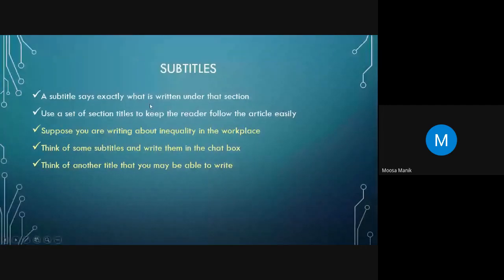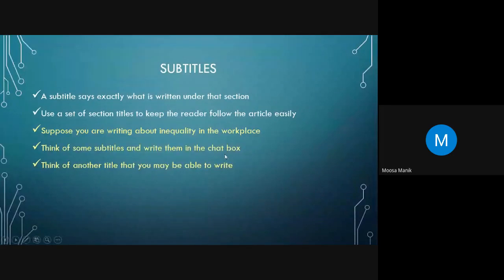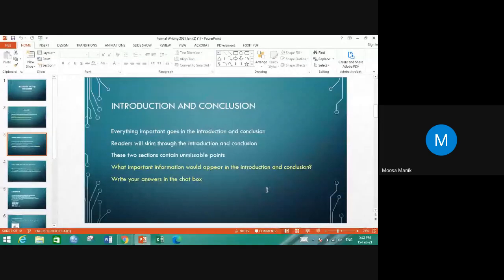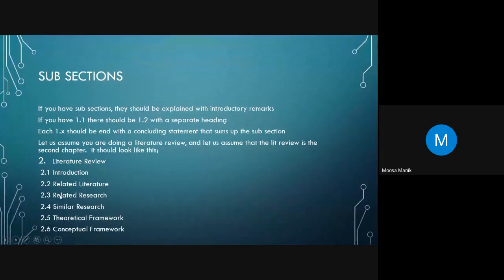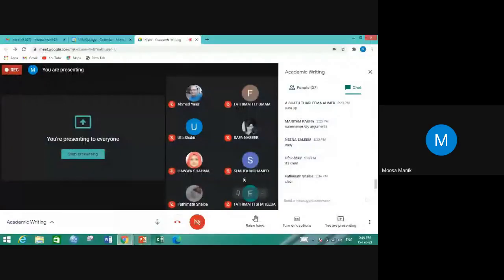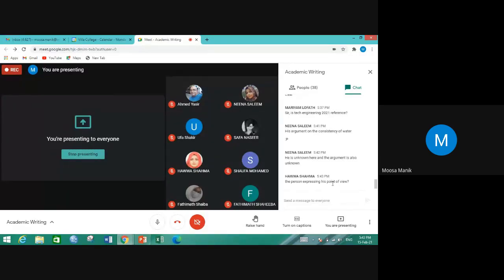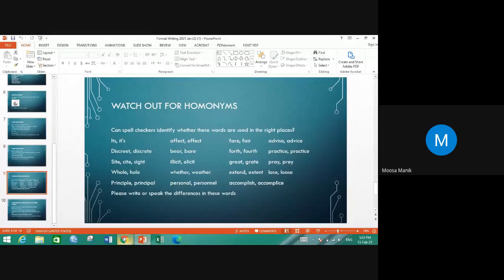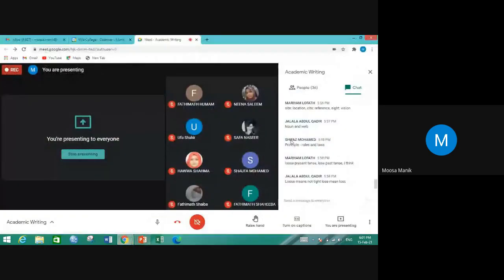Academic Writing 2021 02 15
Jan AW Session 2